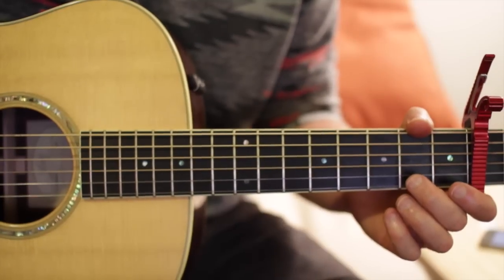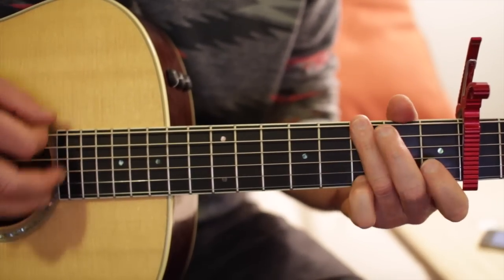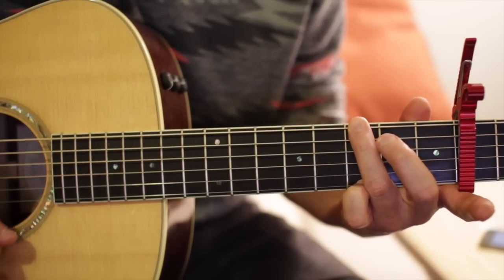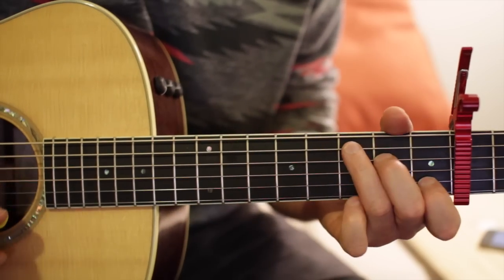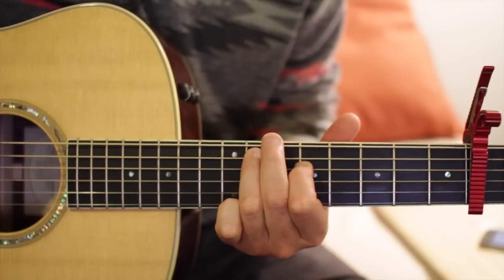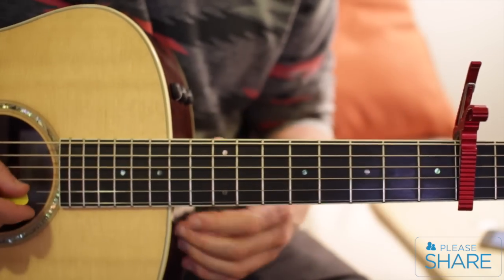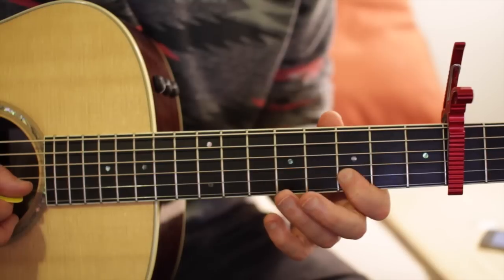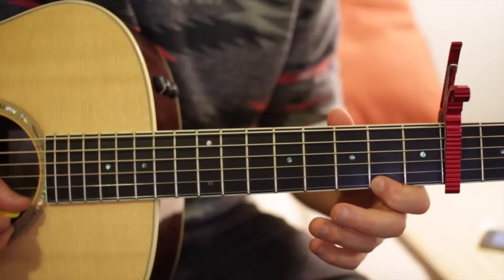The Chainsmokers - Don't Let Me Down - Guitar Lesson (Chords and Strumming)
Learn how to play The Chainsmokers - Don't Let Me Down - Guitar Lesson (Chords and Strumming)

Hey guys!!
I hope you're able to learn a little something from these videos.
I want to let you all know that i'm currently offering FaceTime and Skype guitar lessons.
If you feel like you aren't getting all the things i'm showing you in the videos and would like some one on one instruction, this might be perfect for you.
I'm happy to show you any song you would like to learn as well as a specific technic or style.

Thanks again for stopping by my channel!!

Sincerely,
Michael Gene Binder

REQUEST A SONG FOR ME TO TEACH!

Follow and give me a 5 star review on Google Plus

Thats it!

 Capo 4

Strum pattern Intro and Chorus:
VV^^V
Strum pattern for breakdown section:
V hammer ^^V ^^V

Chords:
C G D Em